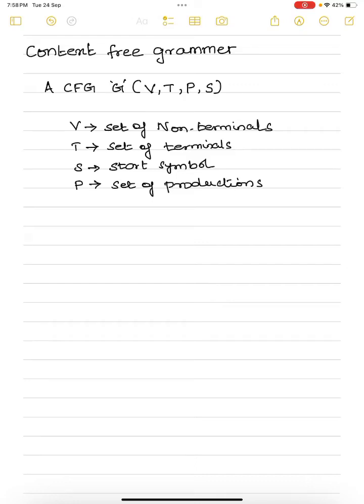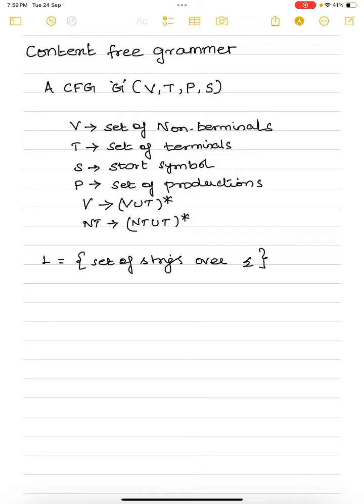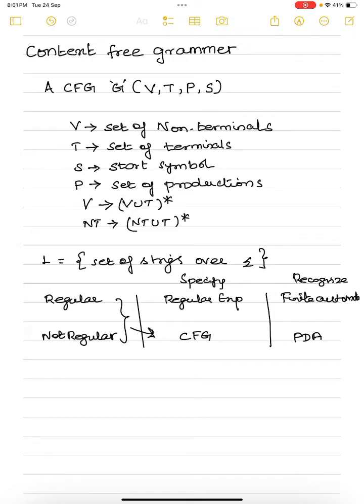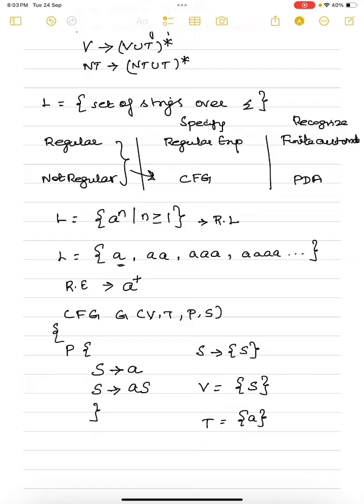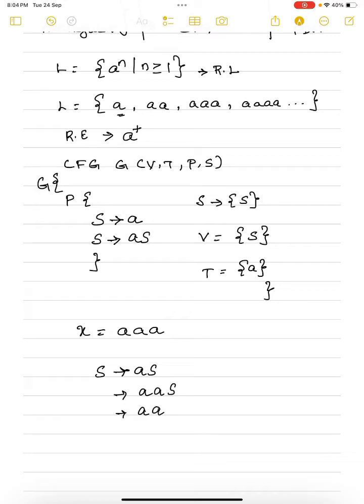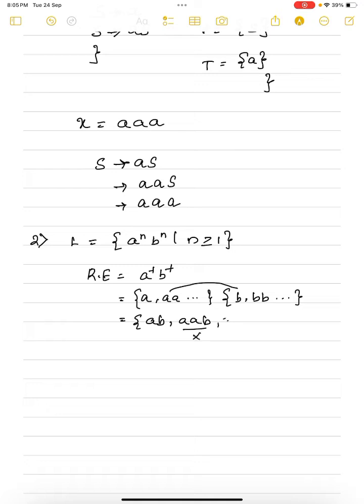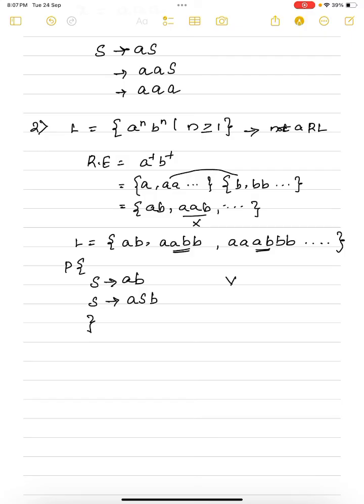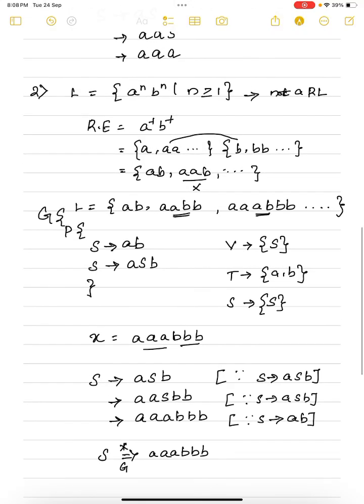Introduction to CFG Part 1